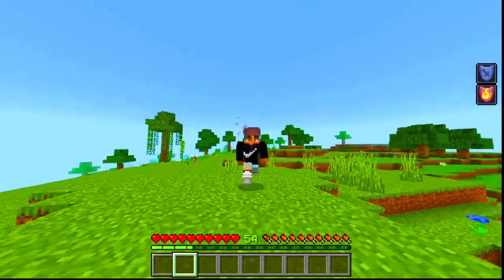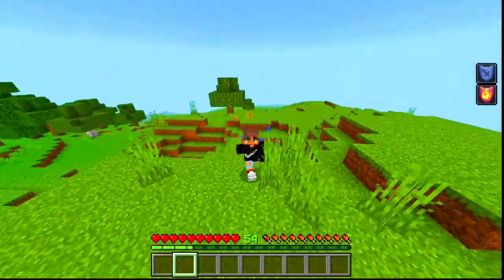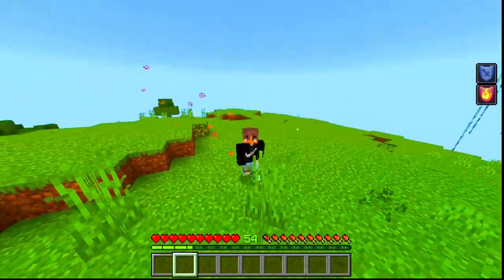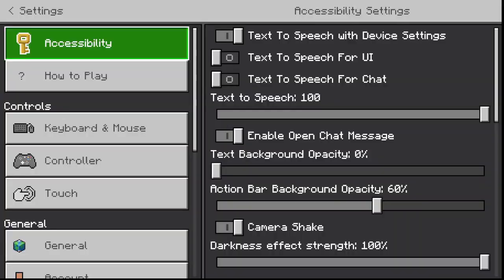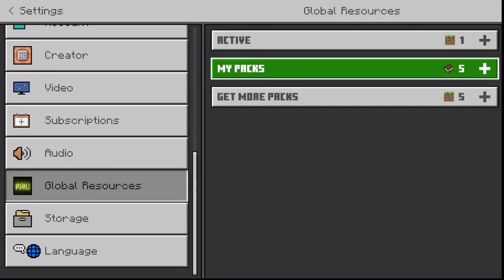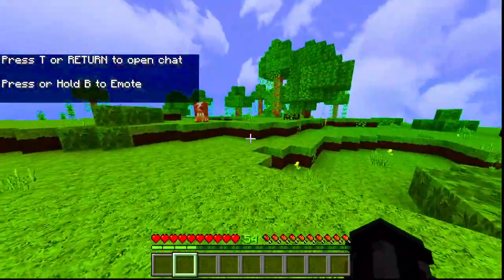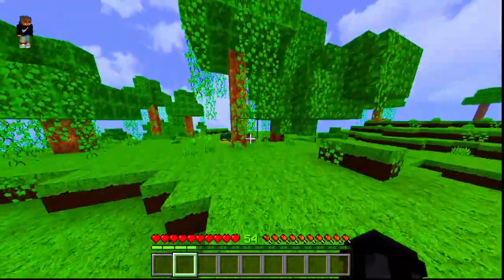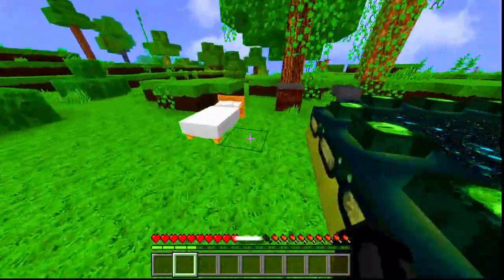Enhance Your Minecraft PE Experience with RTX Texture Pack! [Download Now!]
Welcome to Game Masters HQ, your ultimate destination for all things gaming! 🌟 Prepare to immerse yourself in a world of endless excitement, camaraderie, and epic adventures! 💥

👾 Join our bustling community of passionate gamers from across the globe as we embark on thrilling quests, conquer formidable foes, and uncover hidden treasures together. 🌍 Whether you're a seasoned pro, a casual player, or just getting started, there's a place for you here!

🔥 Dive into our vast collection of gameplay walkthroughs, tips, and tutorials designed to help you master your favourite games and discover new ones. 🎮 From heart-pounding action and intense strategy to mind-bending puzzles and heartwarming narratives, we've got something for every type of gamer. 🕹️

💡 Stay up-to-date with the latest gaming news, reviews, and releases, and join in on lively discussions about your favourite titles and upcoming releases. 🗣️ Let your voice be heard as we explore the ever-evolving landscape of gaming together!

🚀 So grab your controller, flex those thumbs, and get ready to embark on the gaming journey of a lifetime! 🎉 Let's level up, Game Masters! 🚀🌟

Some random keywords😁
best rtx texture pack for minecraft pe
what texture pack is the best for minecraft
what is the most popular texture pack for minecraft
minecraft best texture pack for android
what is the best texture pack for minecraft bedrock
8 bit minecraft texture pack bedrock
8x8 minecraft texture pack bedrock

Andrionic Playz
Andronic Playz